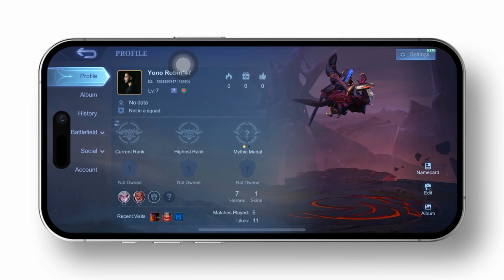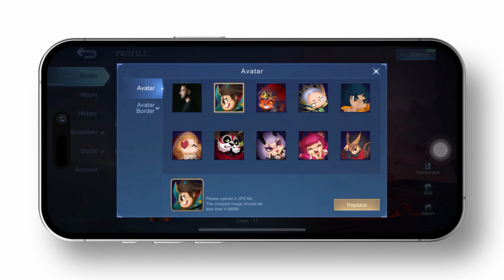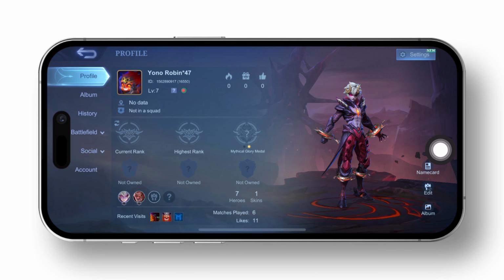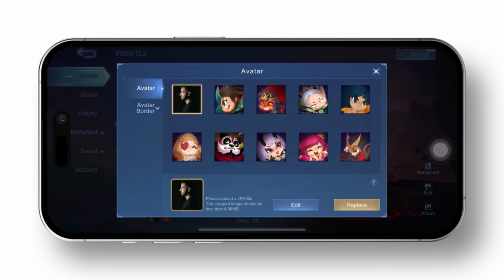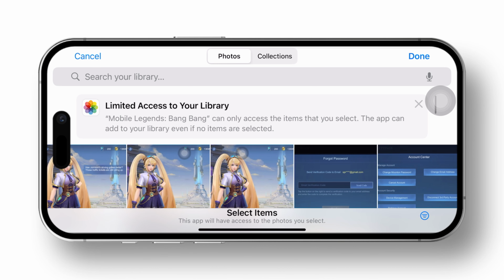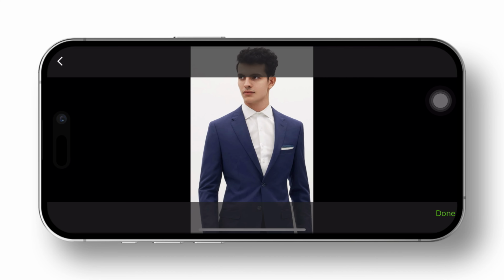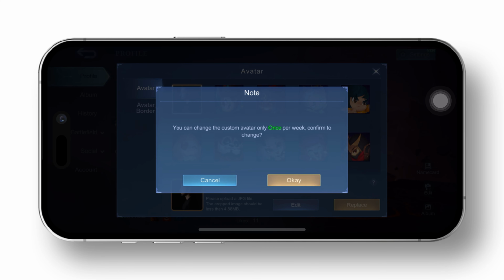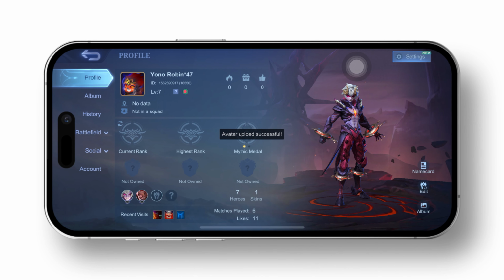How to Change Your Avatar in Mobile Legends on iPhone | Switch MLBB Profile Picture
Wanna know how to change your avatar on Mobile Legends on iPhone? Changing your avatar in Mobile Legends can make your gaming more fun. No need to worry. In this advanced video, I'll show you the step-by-step process of how to change your avatar MLBB account and how to update your Mobile Legends picture on your iPhone. You may be thinking how do I change my Mobile Legends avatar, how to change the MLBB profile avatar?

It allows you to show off your style and mood. A unique avatar can help you stand out from other players and make your profile more recognizable to your friends and teammates. Watch the video and let's see how to change your profile avatar on Mobile Legends on your iPhone. After watching the video you will learn how to change your profile avatar in Mobile Legends on iPhone.

00:01- Video intro
00:14- The Method
01:25- Video ending